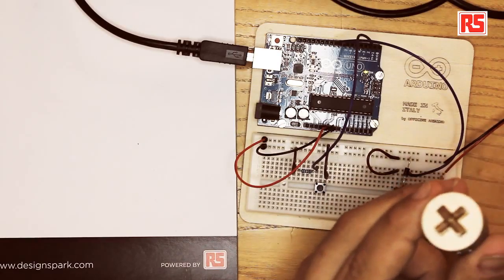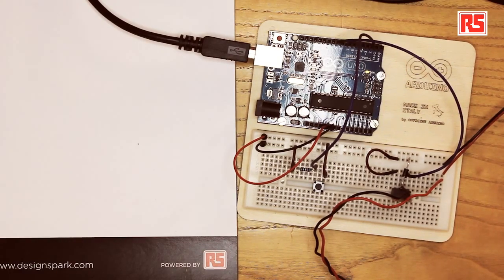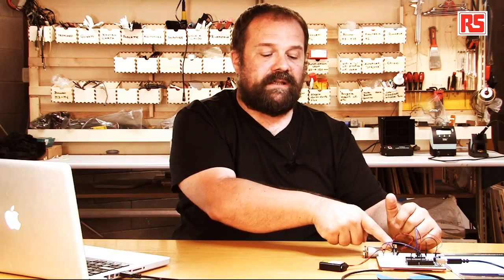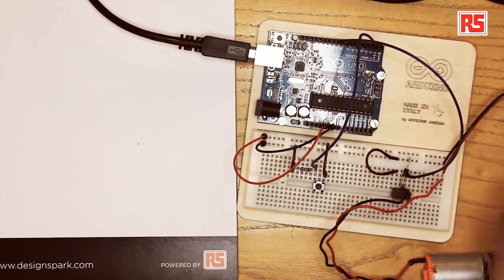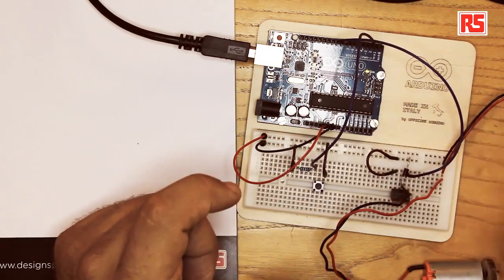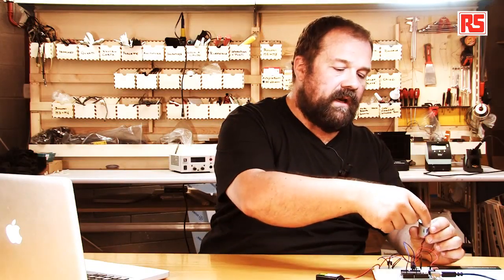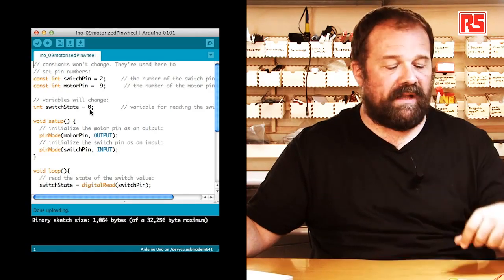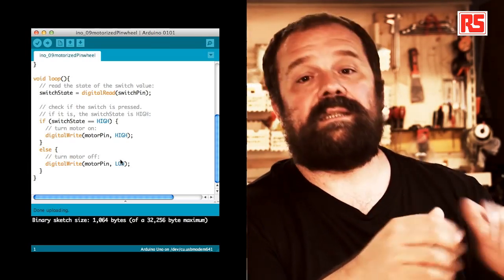Arduino Video Tutorial - 06 Motorized Pinwheel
Learn the basics of using the Arduino Starter Kit  with Massimo Banzi, one of the Co-Founders of Arduino.

In this video you learn how to make a motorized pinwheel with Arduino. To do this, Banzi will be controlling a DC motor using the Arduino board so that he can spin the wheel at different speeds.

However, creating a motorized pinwheel has its own set of unique challenges. For instance, a DC motor works at a higher voltage than the Arduino. This means that it requires more current that an Arduino pin can provide. This is, of course, a difficult problem to overcome, as too much current will burn and destroy the Arduino pin.

You can find all the codes in the Arduino IDE under the menu Examples / Starter Kit